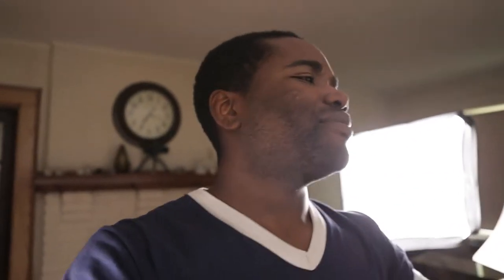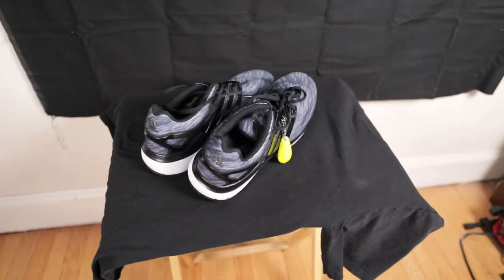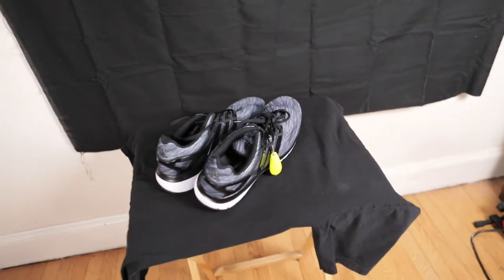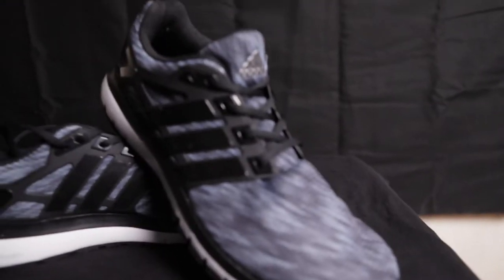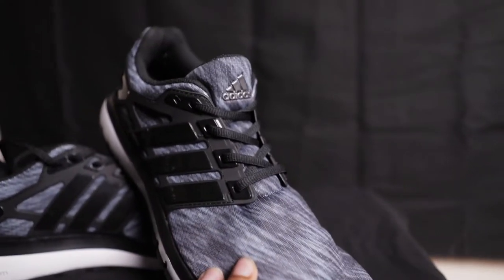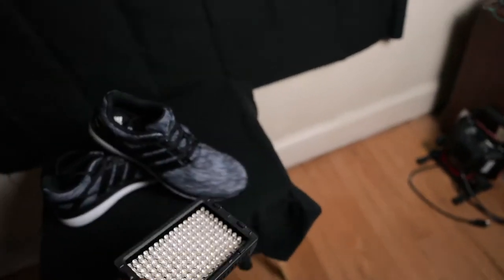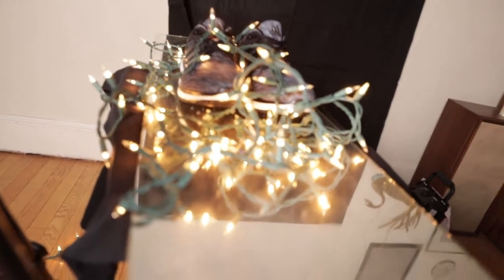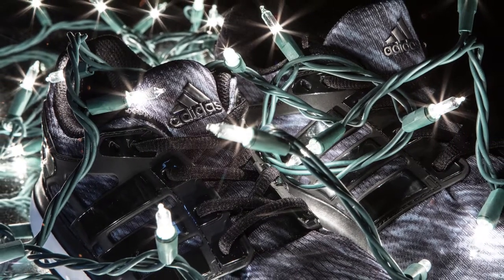Trying To Get Inspired To Create